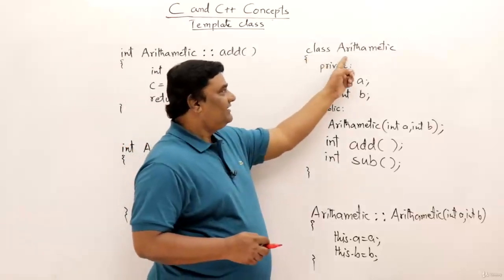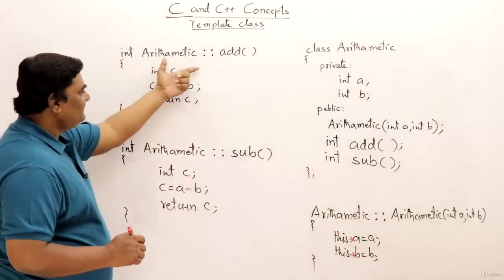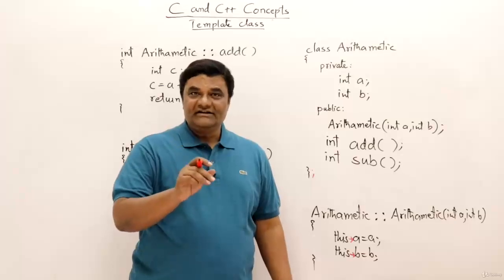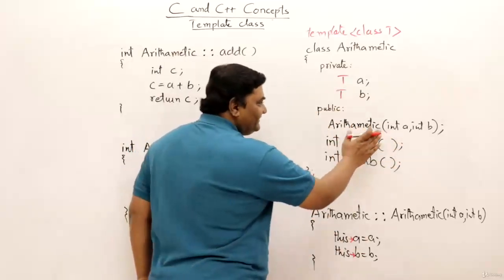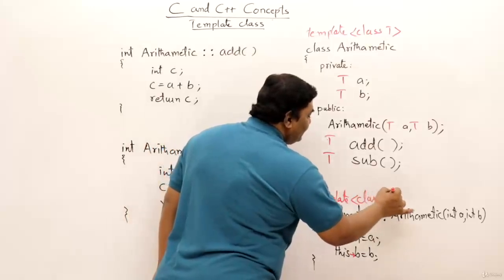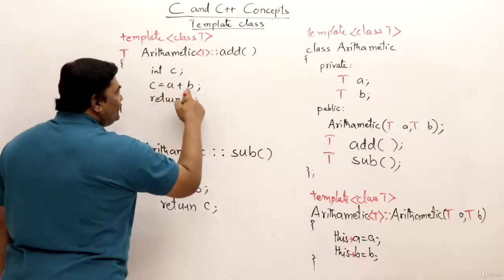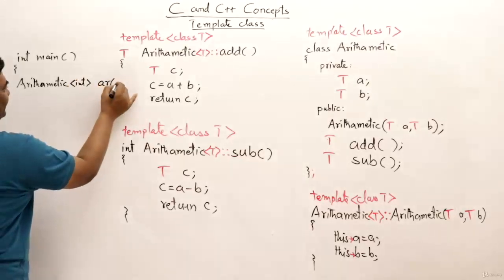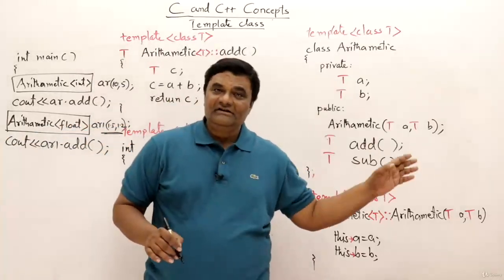13 Template classes